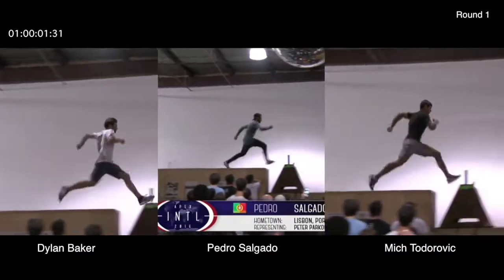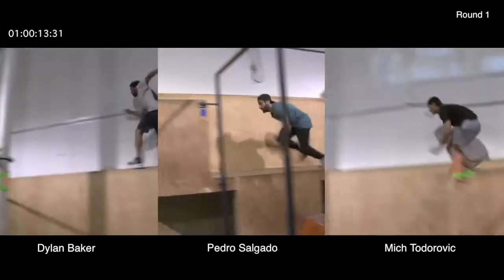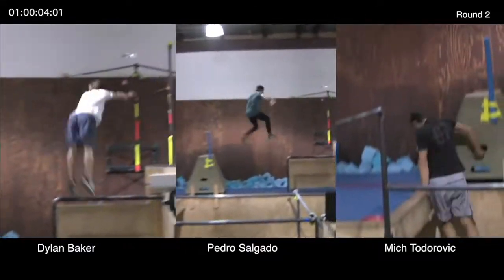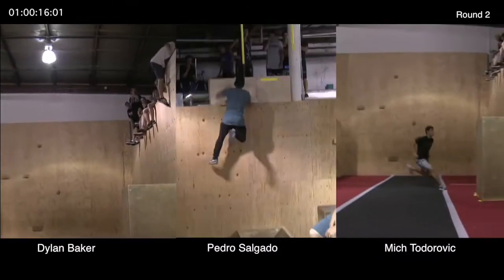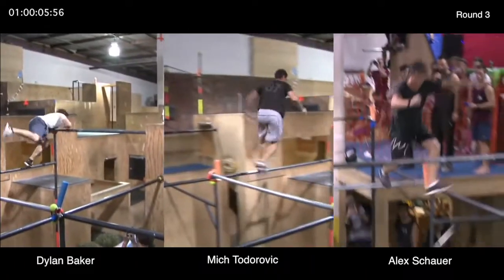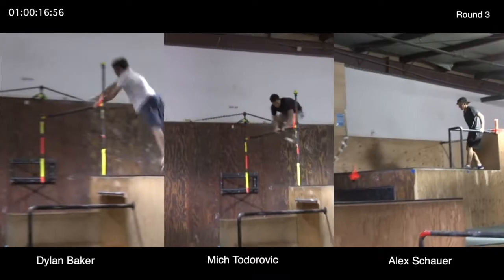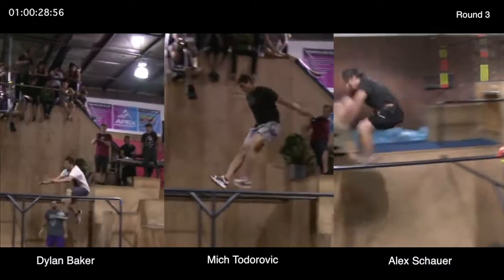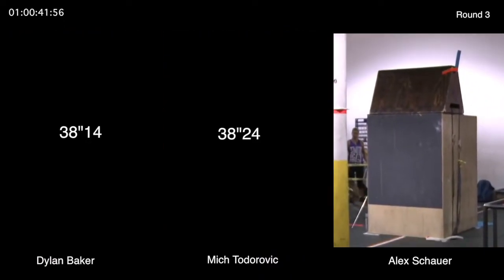APEX INTL 2016 results - Parkour Speed Competition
Another video compilation about parkour competition, this time its the results of the APEX INTL 2016 speed that occured in Apex Boulder, COLORADO.

Hope you will like it, who is hyped for APEX INTL 2016 ?